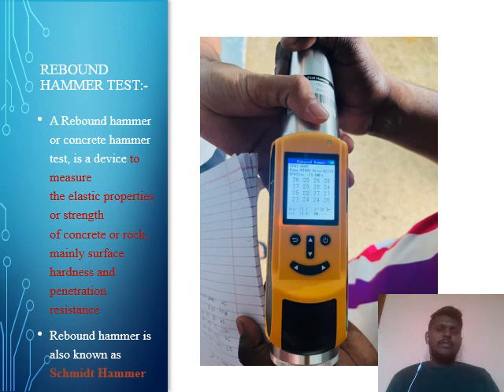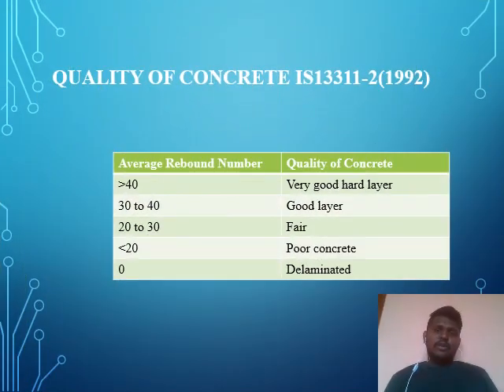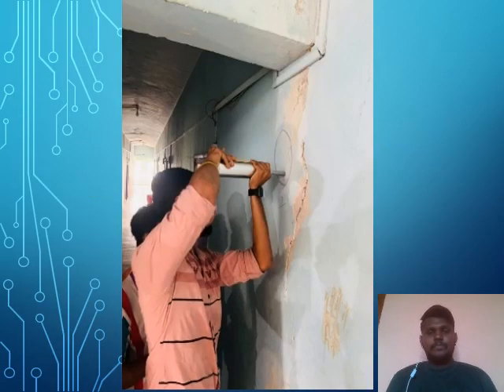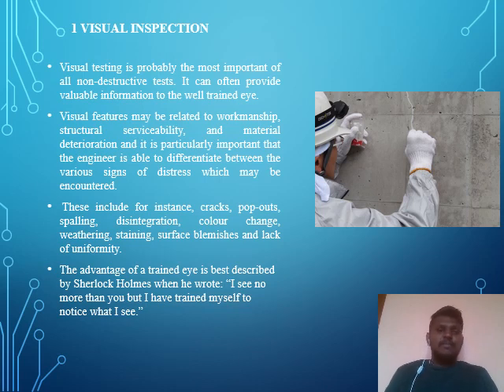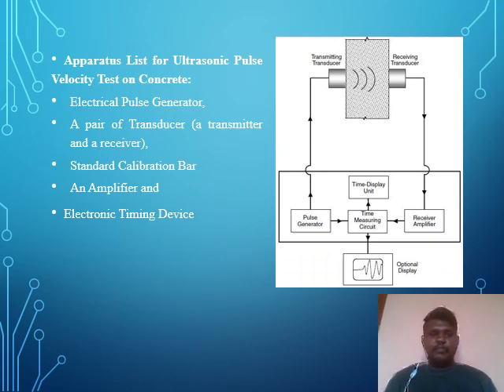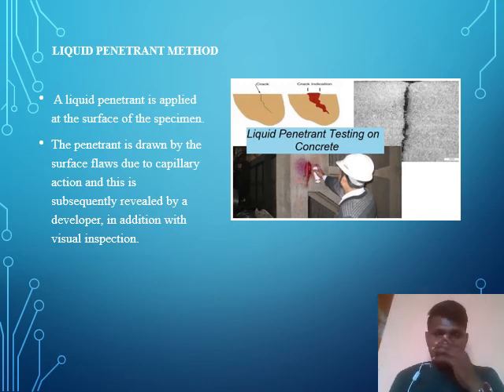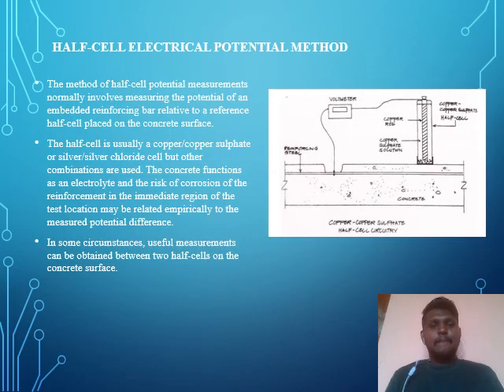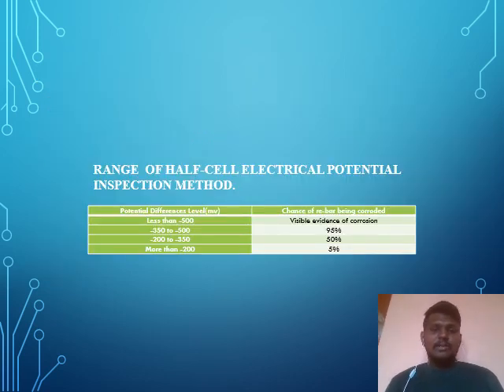SEMINAR PRESENTATION ON NON- DESTRUCTIVE TEST (NDT).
A structure is a system of inter connected elements such as frames to carry loads safely to
underground earth. In India there are many old buildings which have reduced strength in due
course of time. These buildings have age more than 30 years. If such deteriorated structure is
continued it may collapse & endanger the lives of the occupants and surrounding habitation.
The health examination of concrete building called as “Structural audit" Structural audit is an
overall health and performance check-up of building like a doctor examines a patient. It also
suggests some Repair to increase the Serviceability of the building. It is necessary for
maintenance and Repair of Existing Structure having age more than 30 years. The damage or
deterioration greatly depends on the quality of work at the construction stage. The deterioration
of buildings can be a result of various factors including fire damage, frost action,chemical
attack, corrosion of steel etc during the life span of the structure.
In addition to visual inspection, the real strength and quality of a concrete structure need to
be checked with non-destructive tests. A number of non-destructive tests (NDT) for concrete
members are available to determine present strength and quality of concrete. In case of
destructive testing, to verify the integrity of a component, it is always possible to cut or
section through the components and examine the exposed surfaces. Components can be pulled
or stressed and pressurized until failure to determine their properties of strength and toughness.